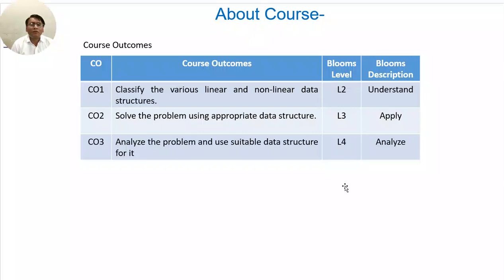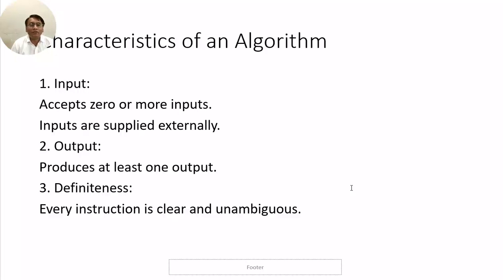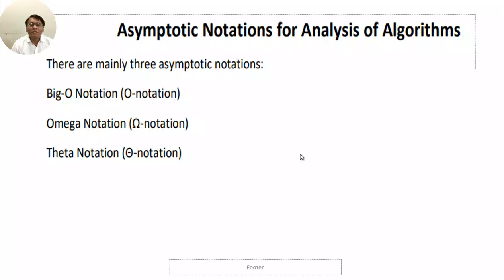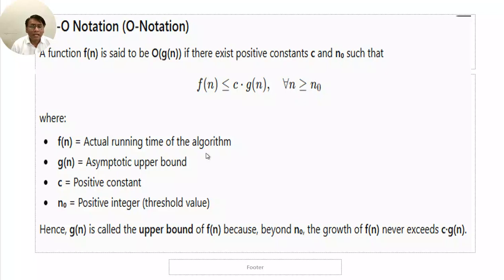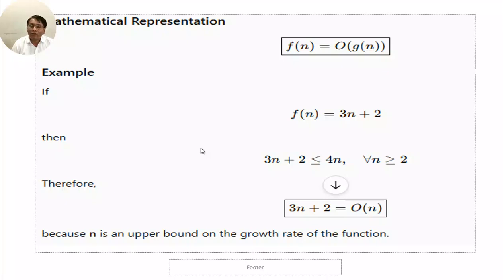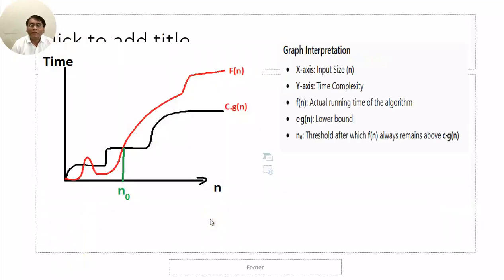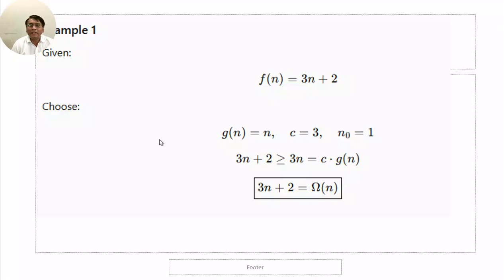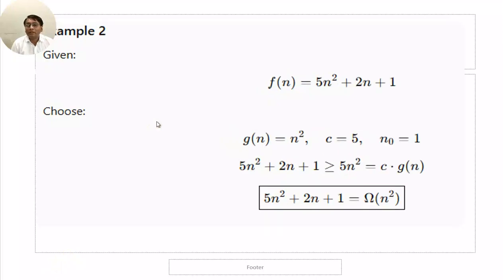Unit-1 Lecture 1: Basics of Algorithms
This video lecture covers Algorithms, Characteristics of an Algorithm, and Asymptotic Notations.